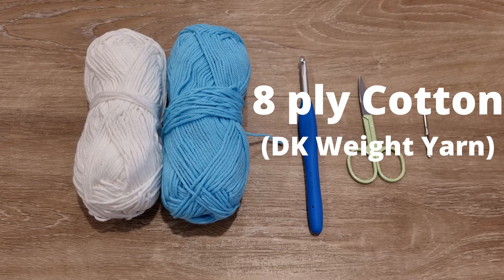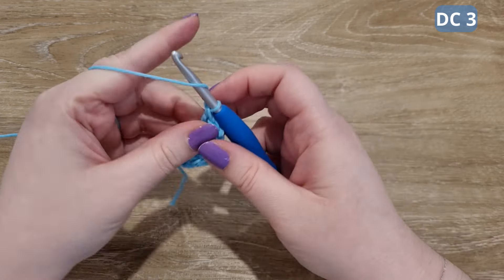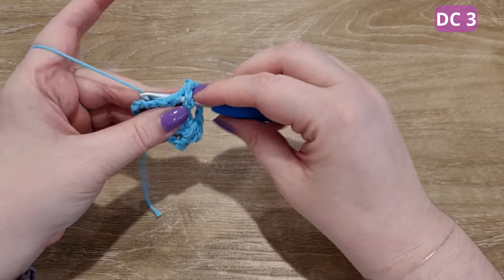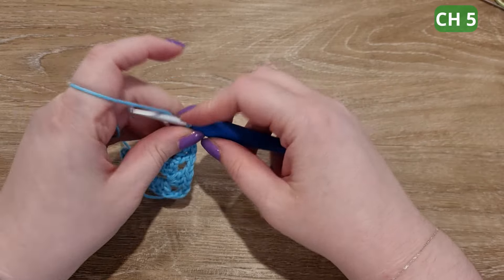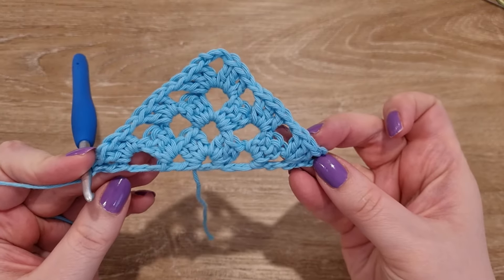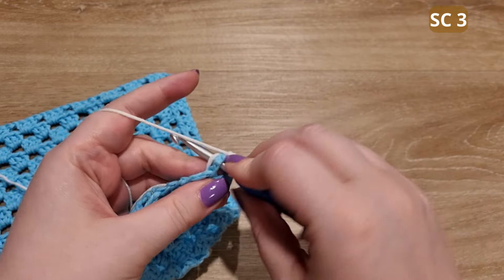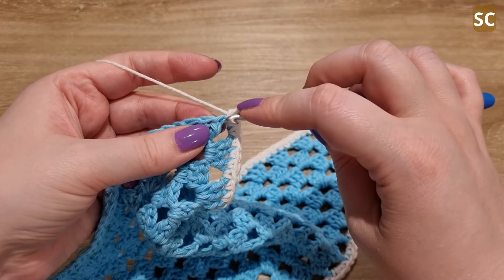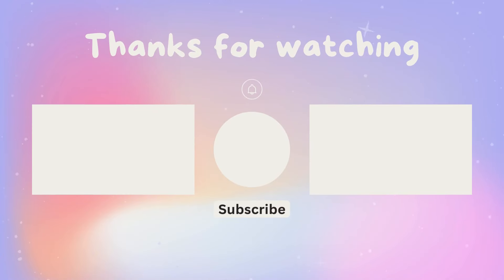Crochet Bandana Tutorial | Perfect Summer Project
In this tutorial learn how to make this super simple crochet bandana. This bandana uses my favourite crochet stitch the granny stitch (some people call it the granny square stitch)! The pattern is beginner friendly with an easy step by step guide. The size of this project is easy to customise, just crochet as many rows as you would like to get the perfect dimensions. I've called this project a bandana, but many people also refer to it as a headband, hair kerchief, or headscarf.

The baby blue and eggshell white yarn colour combination I'm using in this project reminds me of Taylor Swift's album 1989. It's currently winter in Australia at the time of filming this video but I am dreaming of hot summer nights and the beach. This project really has beach vibes all over it.

You'll need:
Yarn - Main colour and a contrasting colour or you can make a monochrome look if that is your vibe.
5mm Crochet Hook
Scissors
Darning Needle

Yarn I used is from Spotlight Australia: 4 Seasons Flinders Cotton 8Ply Yarn 50 g

I'll be using US Crochet Terms for this project throughout the video.
Stitches:
Slip knot
Chain (CH)